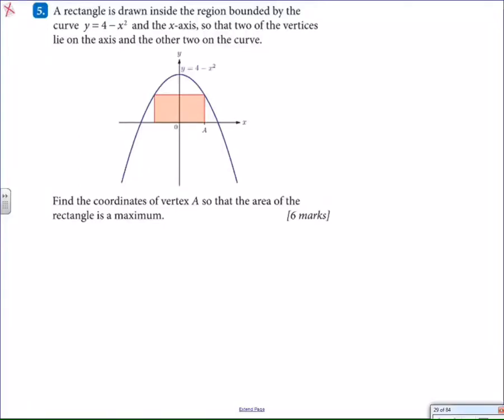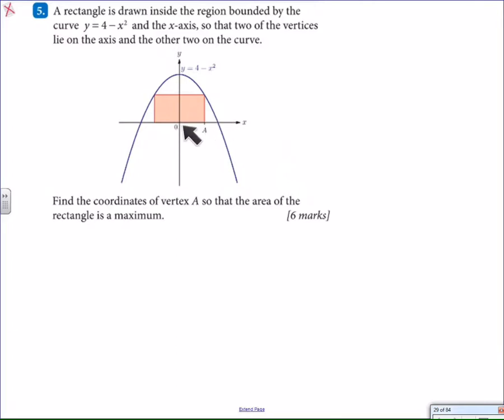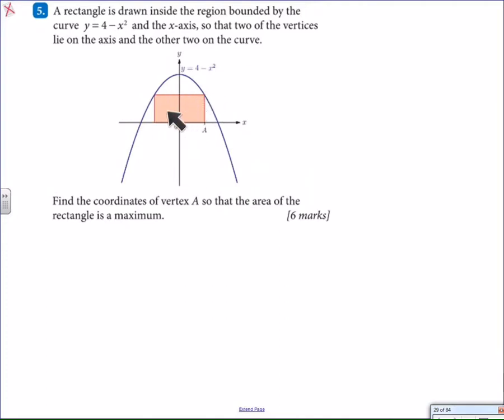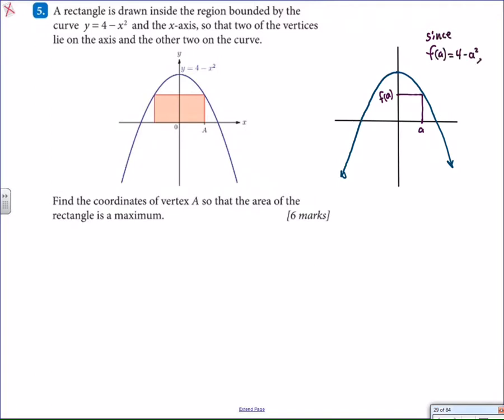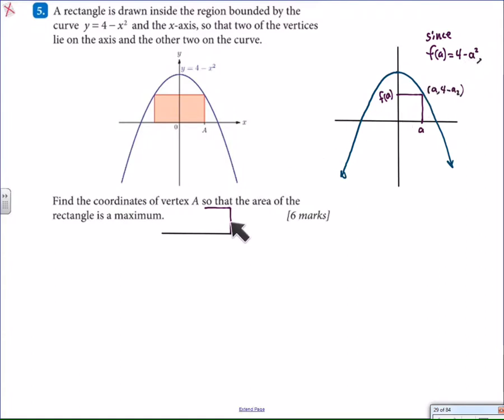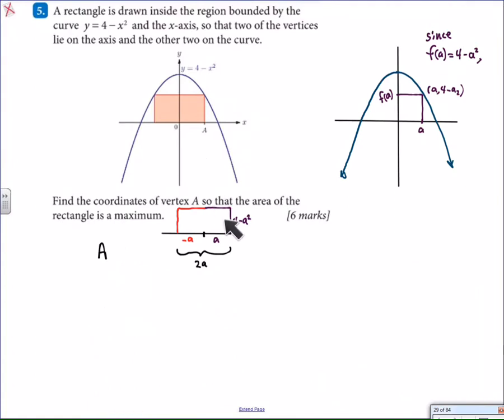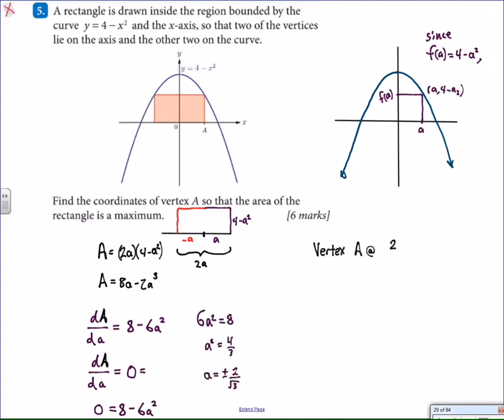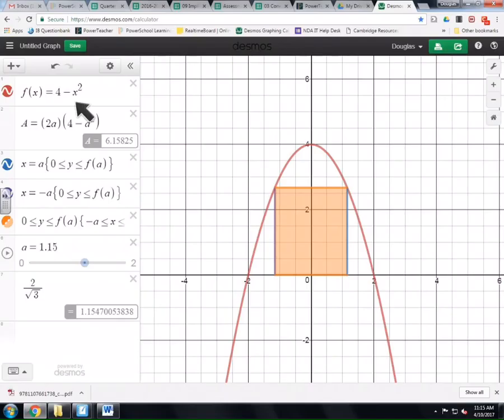optimize rectangle area inscribed under a parabola